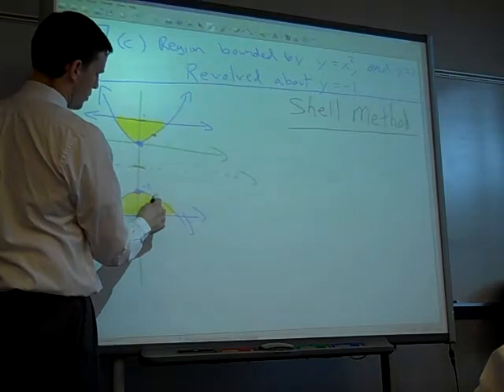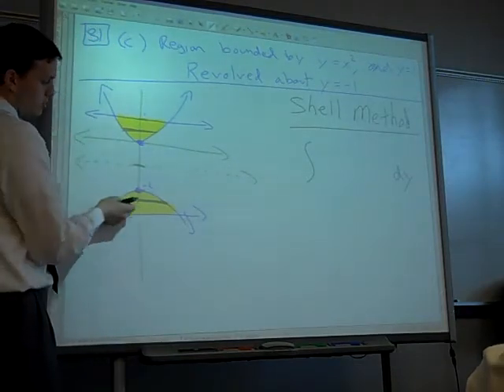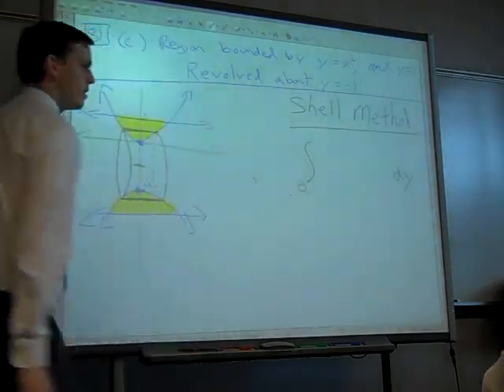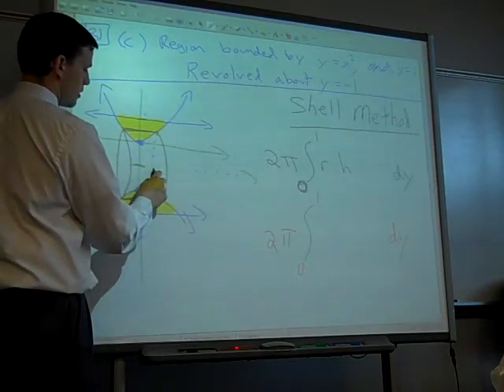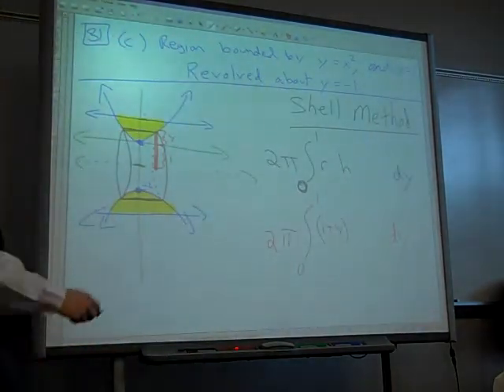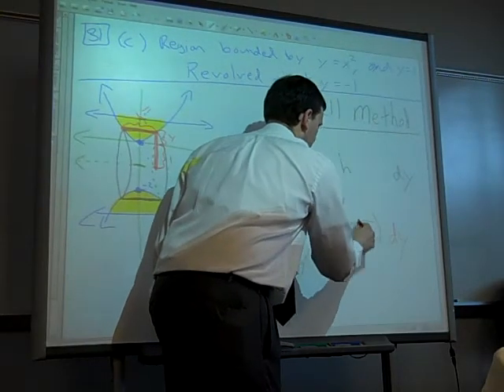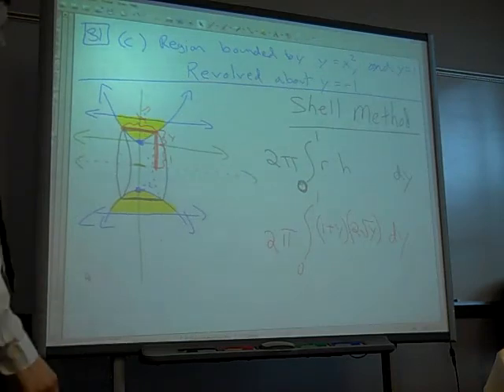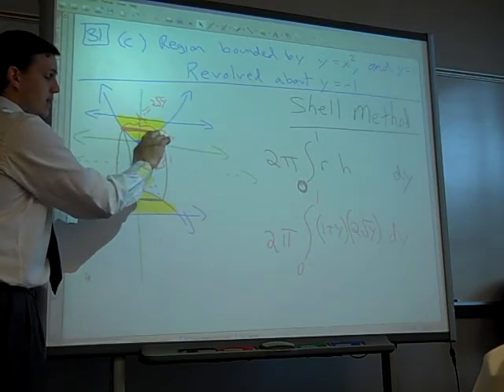Shell Method part 4.MP4